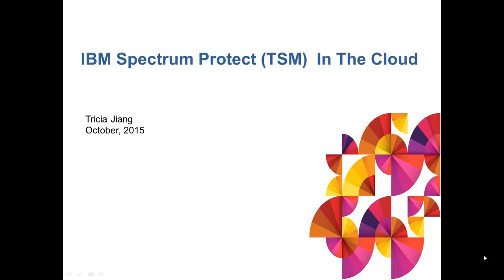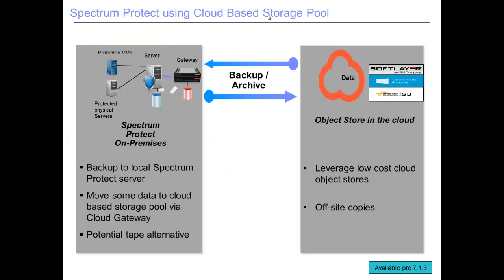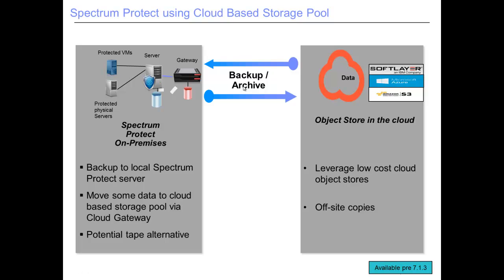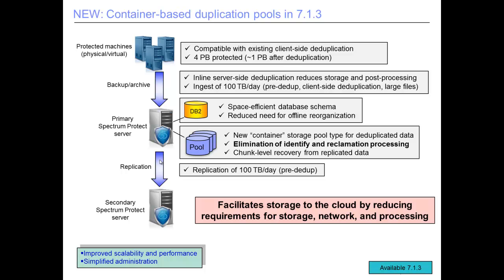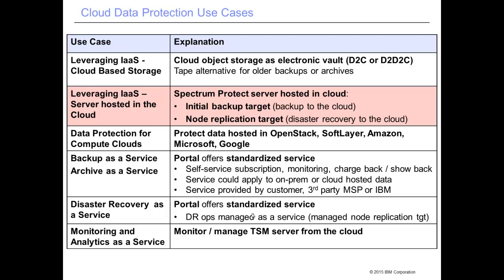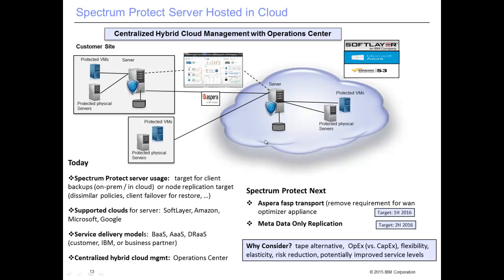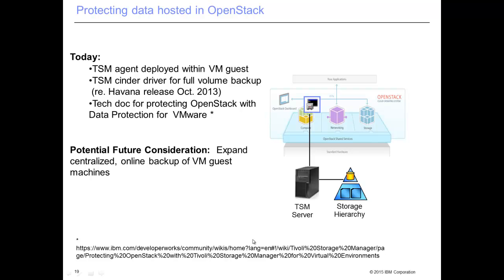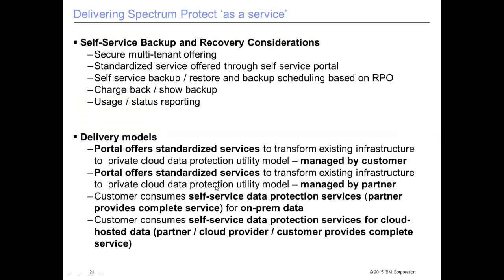IBM Spectrum Protect (TSM) 7.1.3 in the Cloud - High Level Presentation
This high level presentation covers how IBM Spectrum Protect 7.1.3 (TSM) works in the cloud.  This includes using storage pools in the cloud to store backup / archive date.  It reviews how Node Replication can be used to replicate disaster recovery data to a Spectrum Protect server in the cloud.  It shows how you can use Spectrum Protect client to protect data that is residing in the cloud.  Finally, it touches on the many business partners and 3rd party companies that utilize Spectrum Protect to offer cloud services.